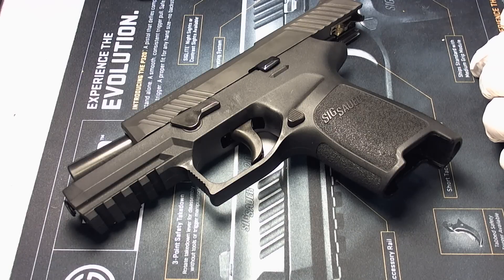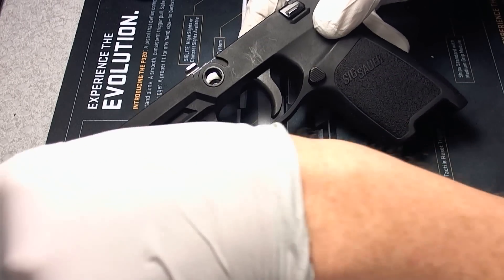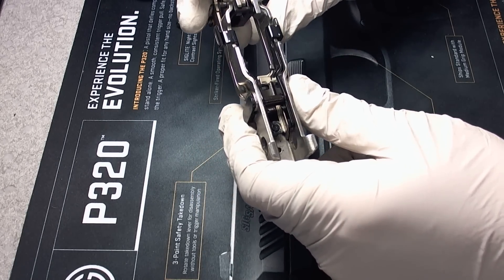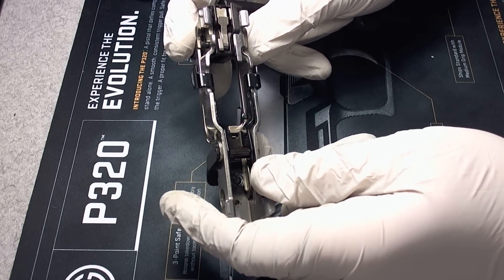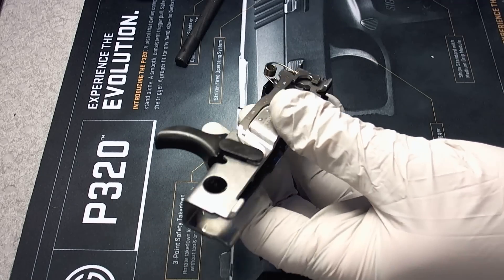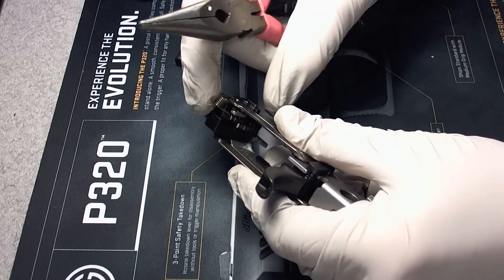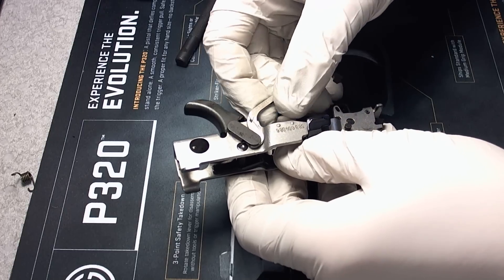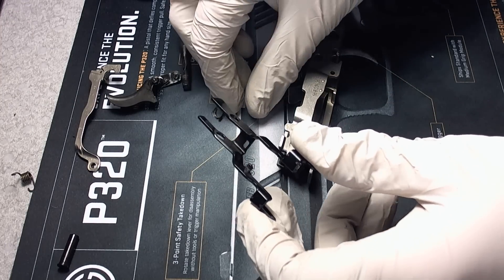SIG Sauer P320 FCU/Lower Disassembly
Disassembly/takedown instructions for the SIG Sauer P320 Fire Control Unit and other parts contained in the lower portion of the handgun.